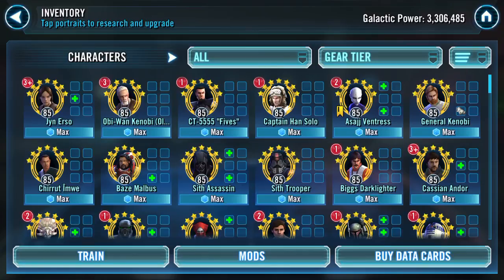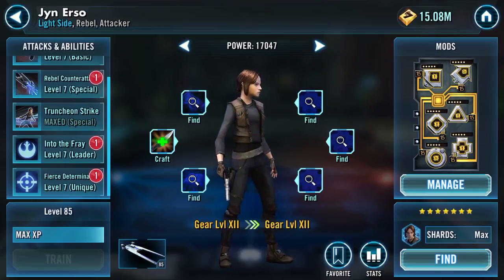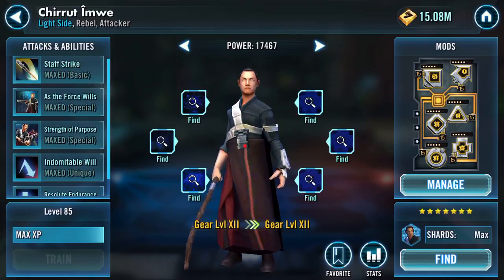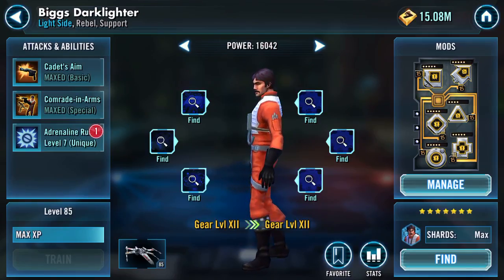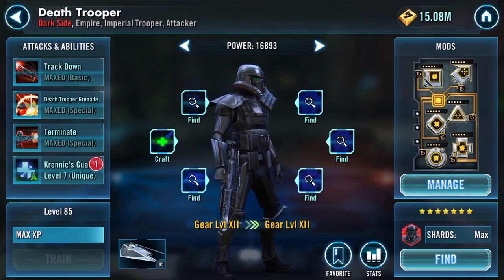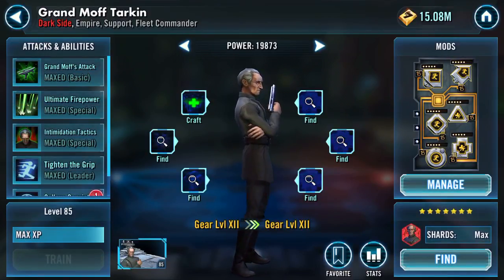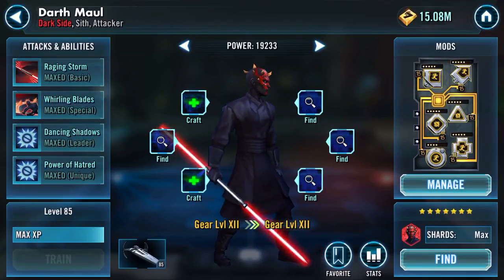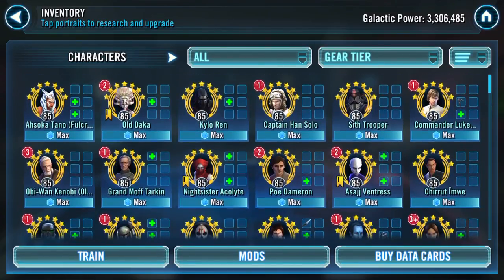Look at my Gear 12 toons